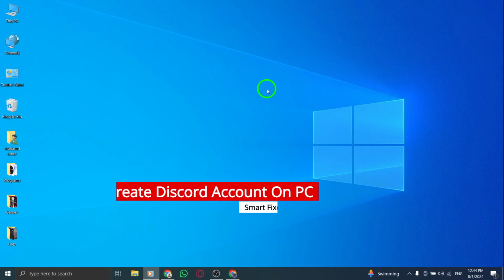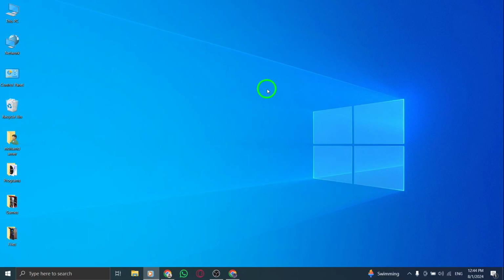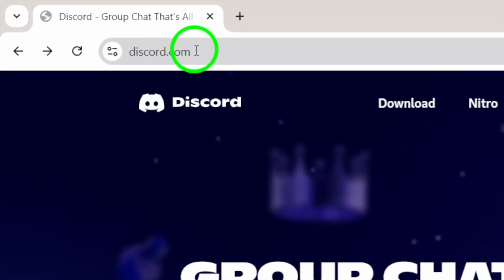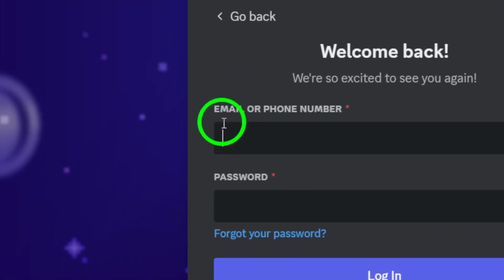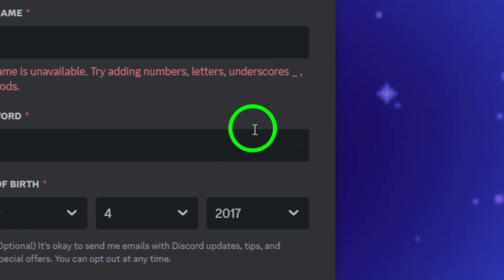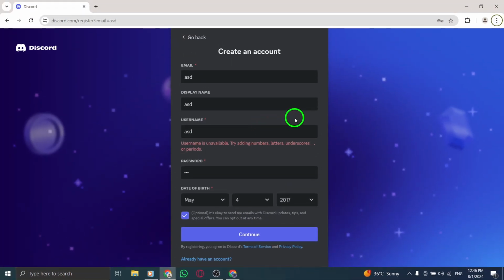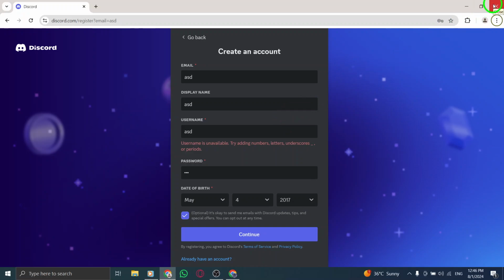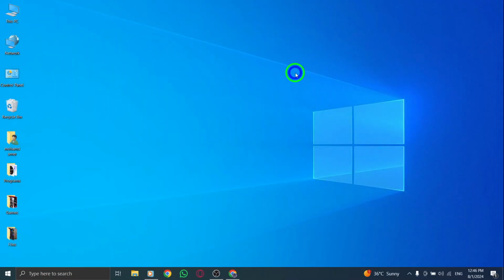How to Create Discord Account On PC (New Update)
Learn how to create a Discord account on your PC with our easy-to-follow guide. Whether you're new to Discord or just need a refresher on the latest updates, we've got you covered. Follow these simple steps to set up your account and start connecting with friends.
Steps:

1. Go to discordapp.com.
2. Click Open Discord in your browser.
3. Enter the username you want to use and click the arrow.
4. Complete the Captcha as directed.
5. A popup will appear and give you the option to Get Started with creating a new server, or skipping ahead to finish creating your account. Click Skip.
7. A popup will appear to offer a download link for the Discord desktop application, click X to skip this for now.
8. To complete the account creation process, log into your email account and find the confirmation email. Click the link within that email to verify your new Discord account.

Now you're ready to dive into the world of Discord.